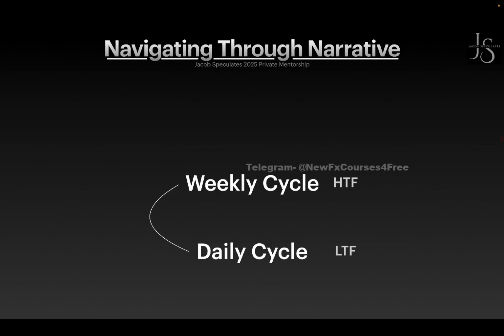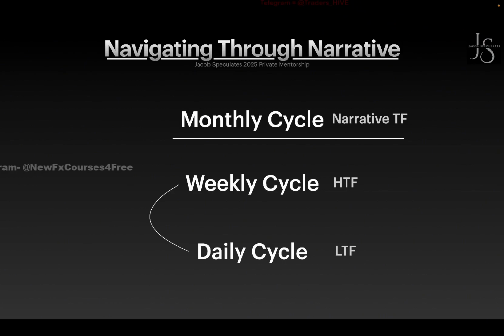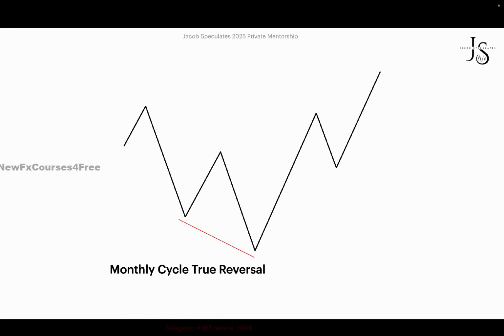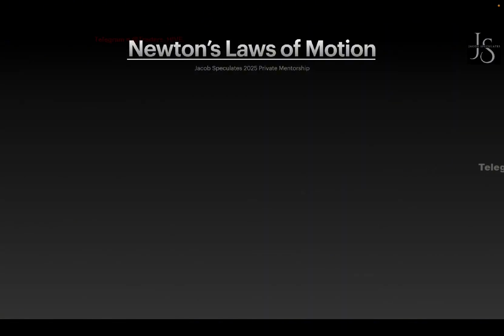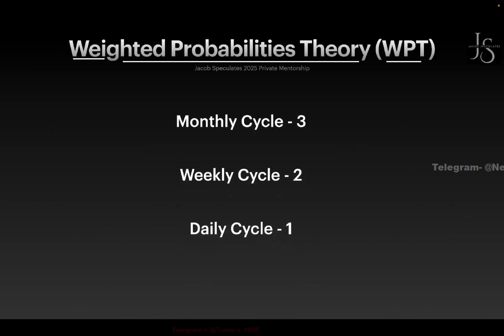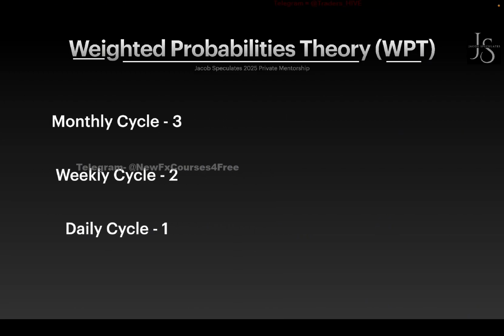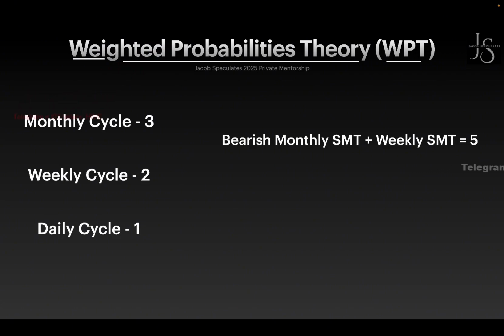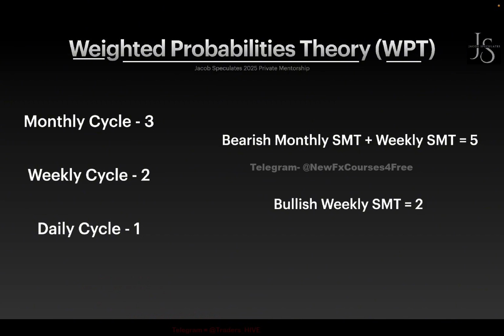2. Understanding Narrative